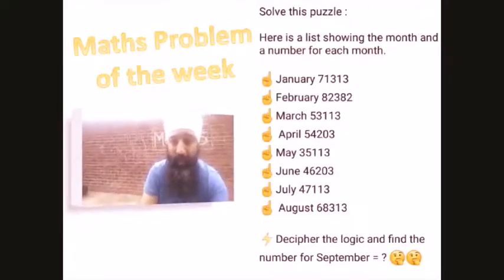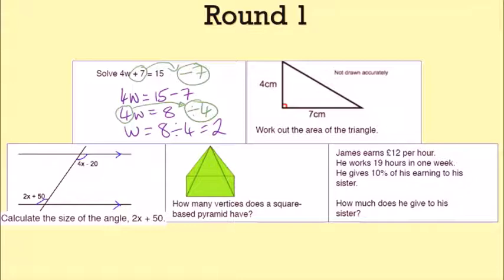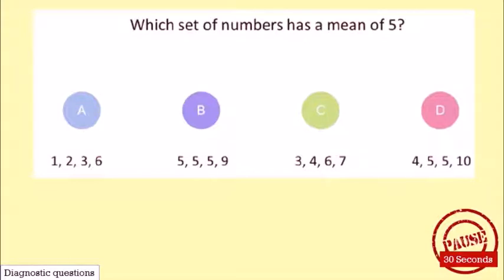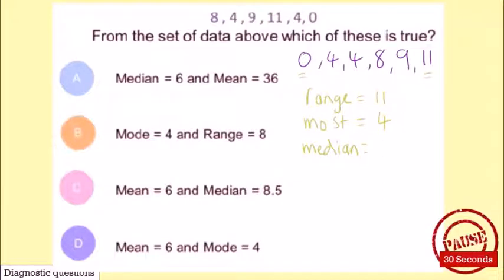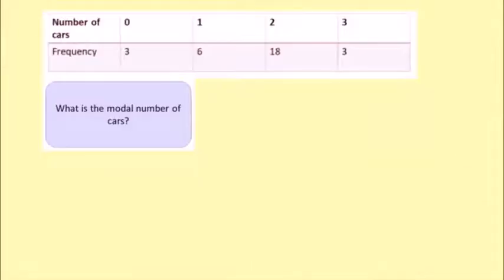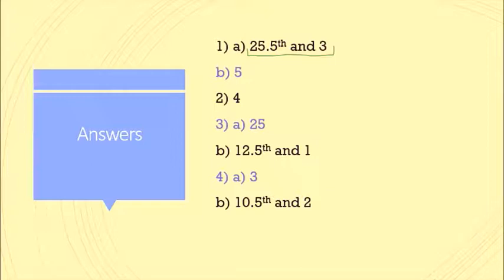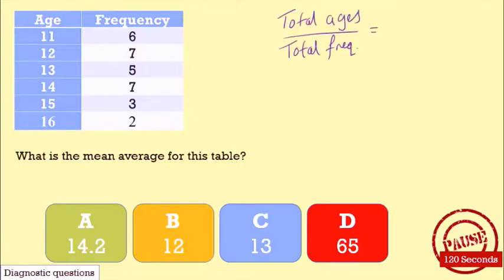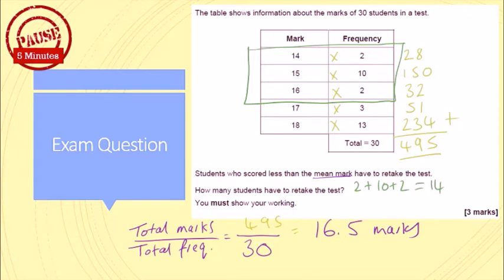Averages from frequency tables - Foundation GCSE Maths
Hi,

This lesson is all about averages from a frequency table for the Foundation GCSE paper.

Stay safe,

Kam
GCSEmaths help